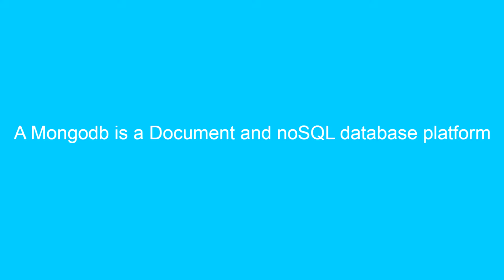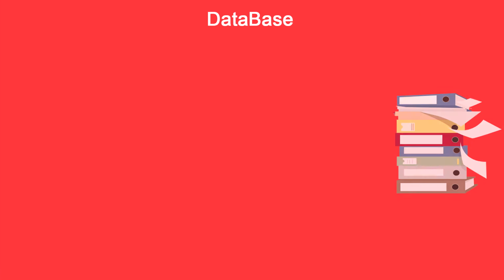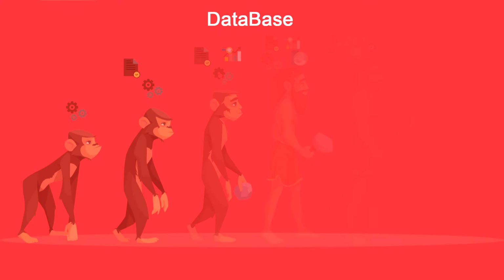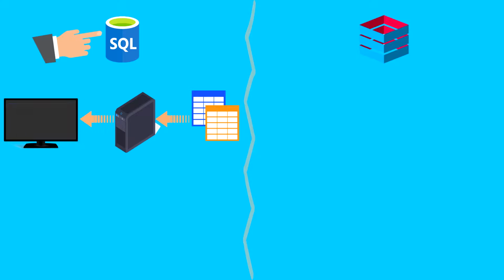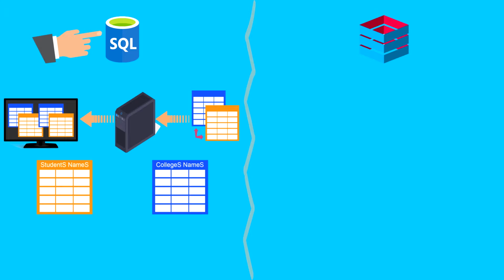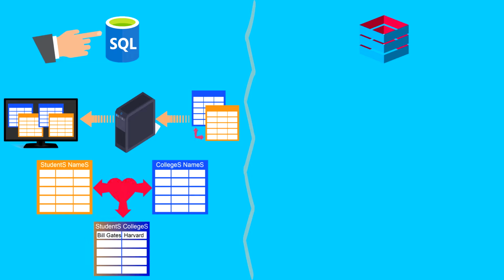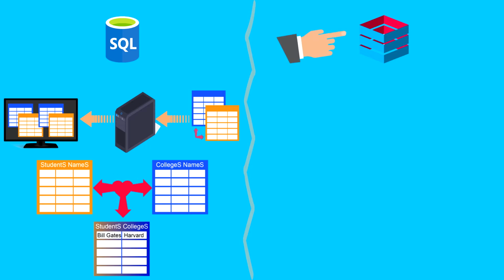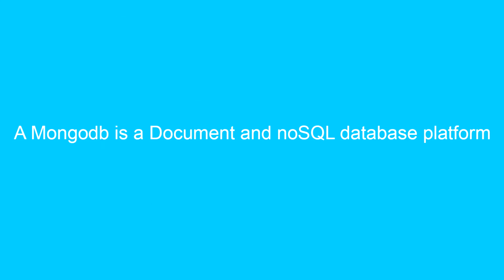#1 Mongodb in 2 minutes Simple explanation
source links
1)Database